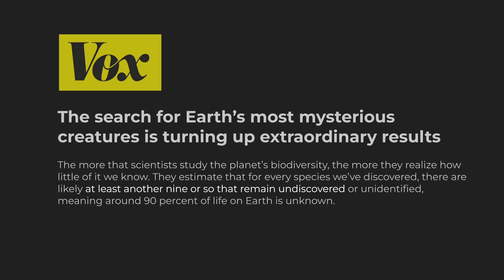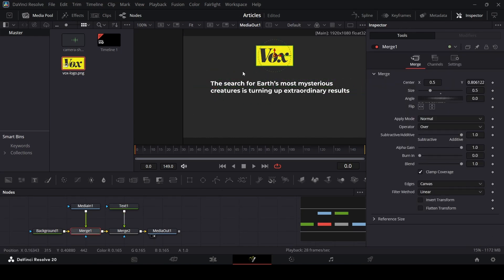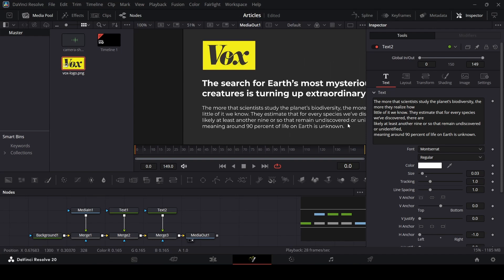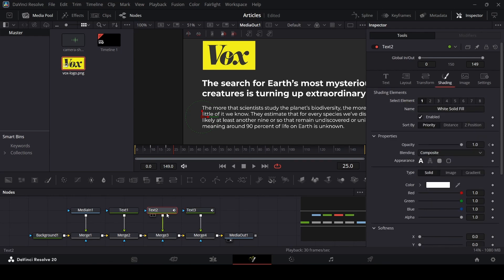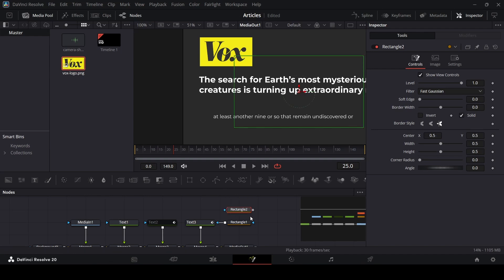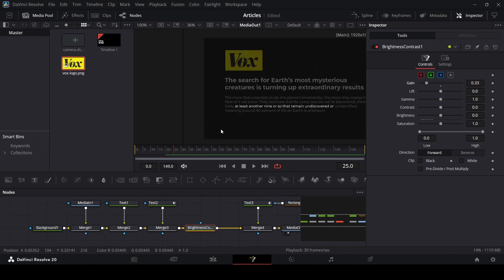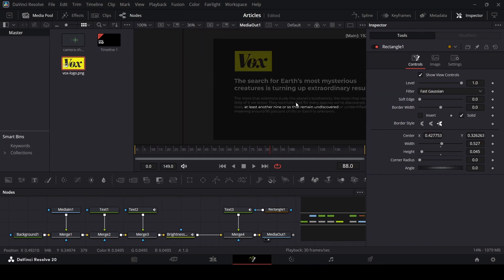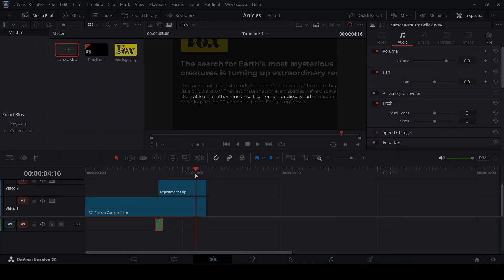Article Highlight in DaVinci Resolve (Johnny Harris + Vox Style) | Motion Graphics Tutorial [Fusion]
In this tutorial, I’ll show you how to recreate the Johnny Harris + Vox style of highlighting text and articles — all inside DaVinci Resolve Fusion. You’ll learn how to animate text, highlight key sentences, and design those clean, journalistic visuals seen in modern explainer videos.

This is perfect for editors who want to make documentary-style or educational videos that look professional, fast-paced, and visually engaging — without leaving DaVinci Resolve.